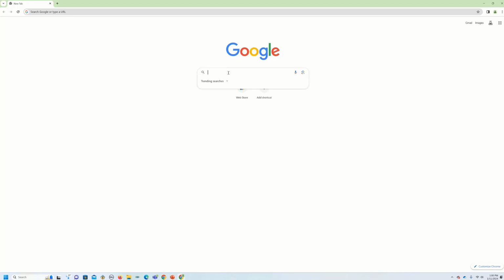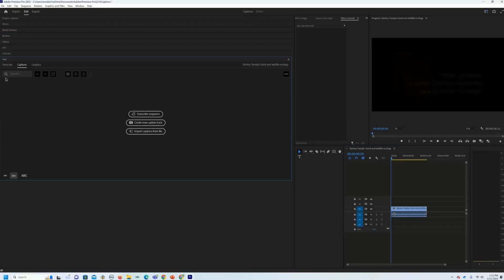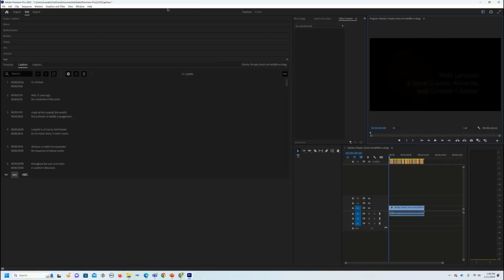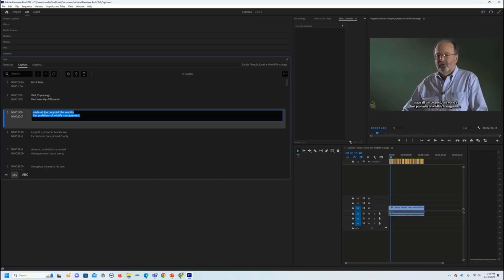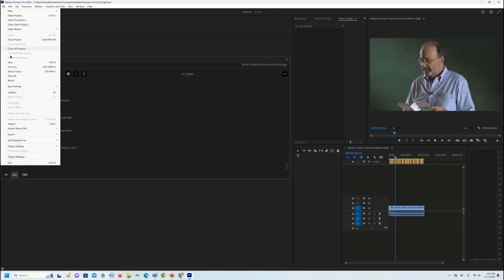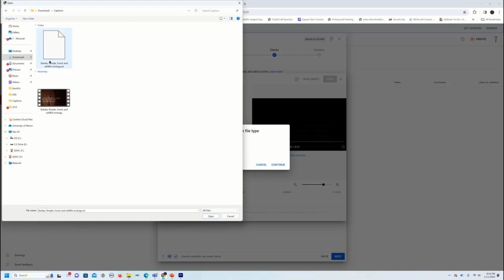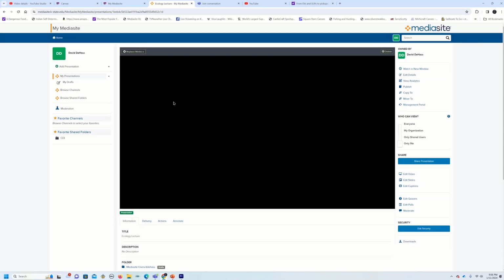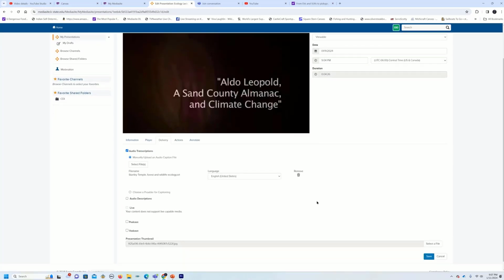Premiere Pro Captions Instruction Set